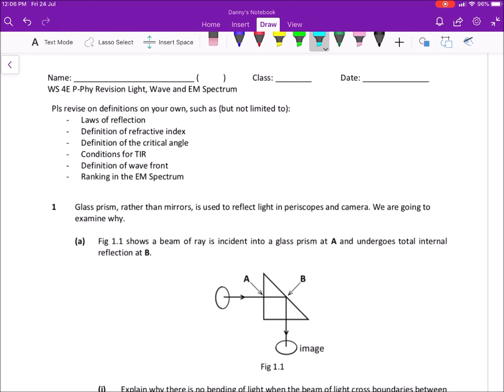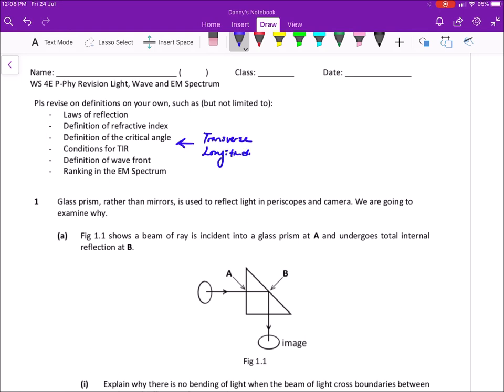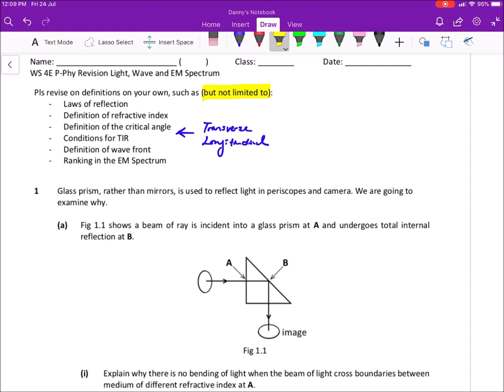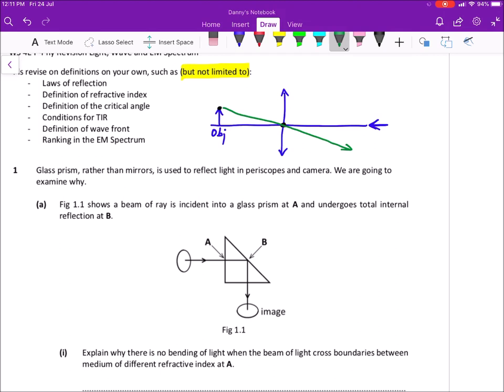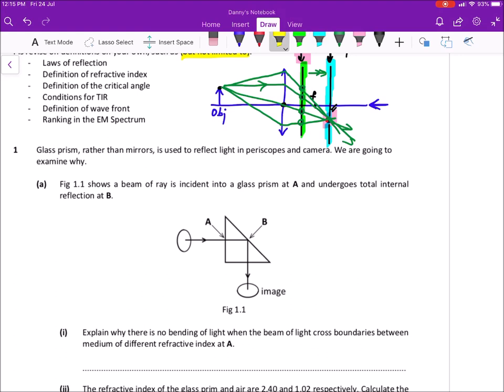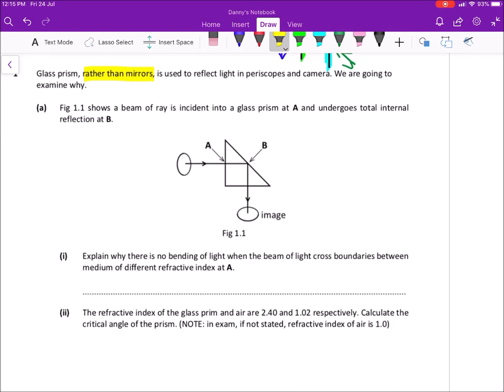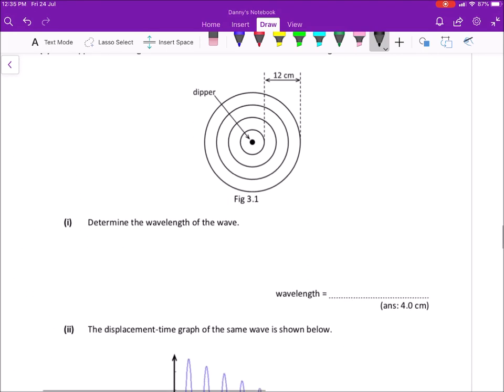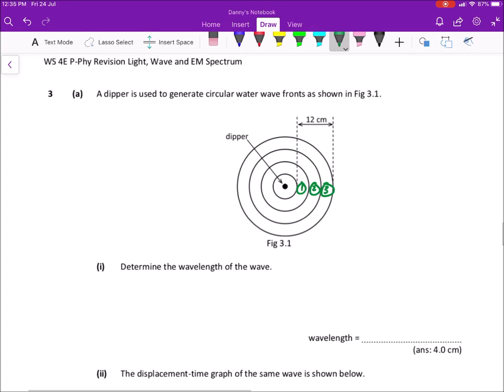LESSON 4E P Phy Revision Light, Wave and EM Spectrum Go through